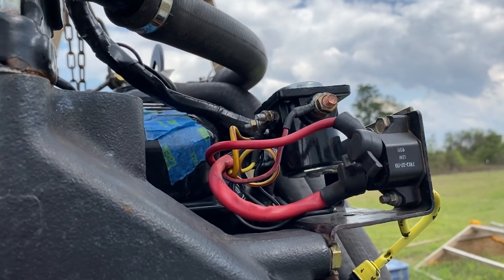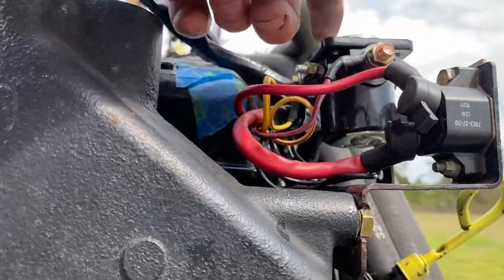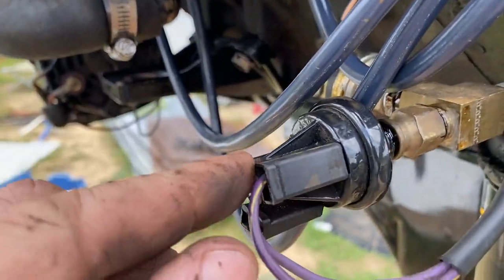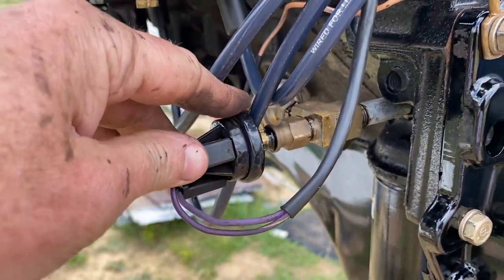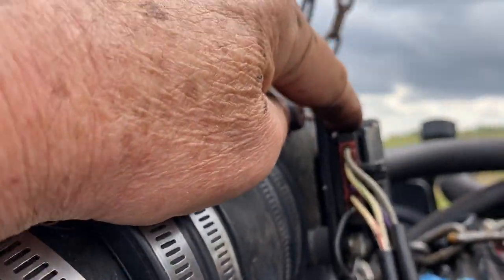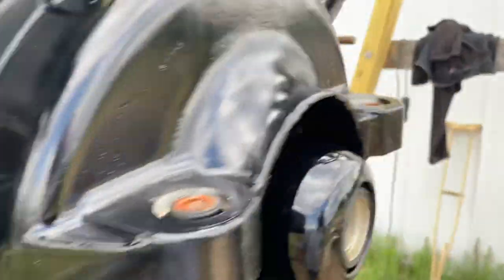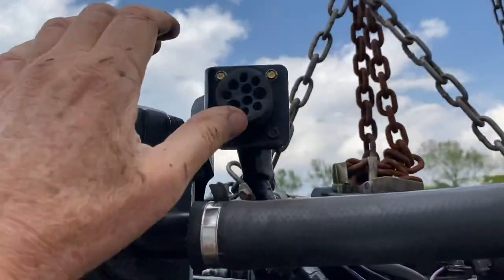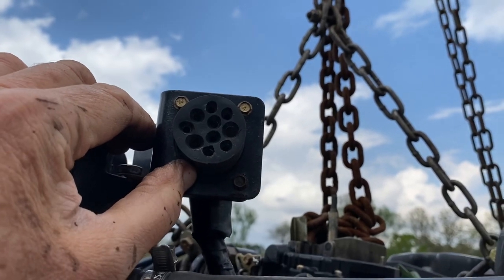Mercruiser Electrical - How It Works (Read the Description)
In this short video I’m describing the electrical starting and charging system on a Mercruiser 4.3 V6 with an electric fuel pump. V8s are similar.

In other videos I describe the Thunderbolt Ignition systems which due to their age are beginning to malfunction causing strange issues like no start, hard to start, and no power due to poor timing advance.

To solve troublesome ignition problems, I sell a replacement kit based on a GM ignition module. See my “SPARKIE THE EEL” video series here: